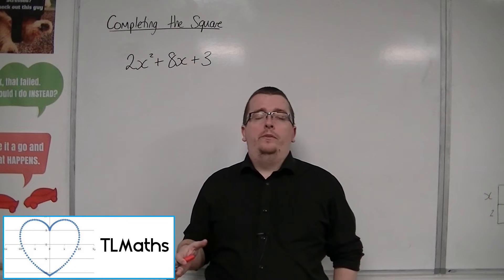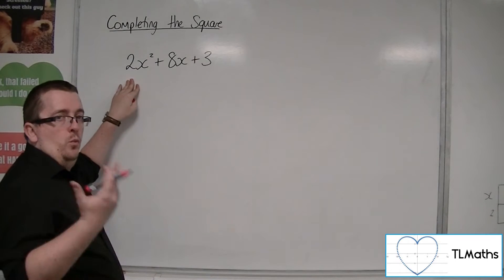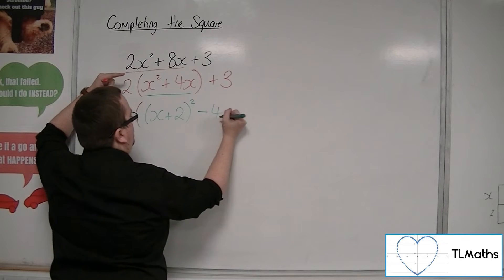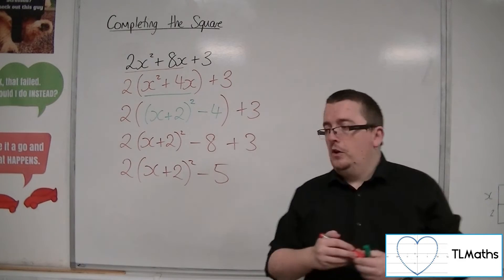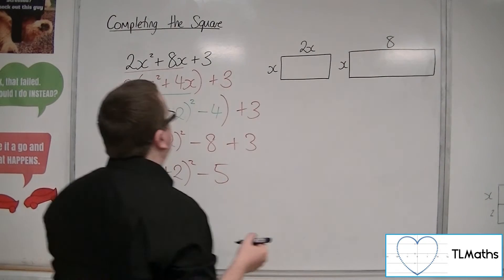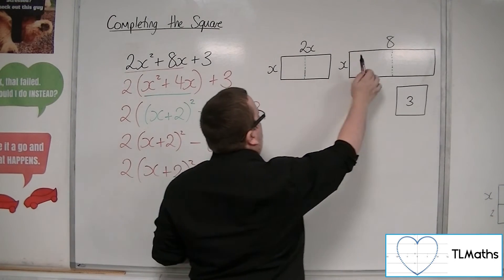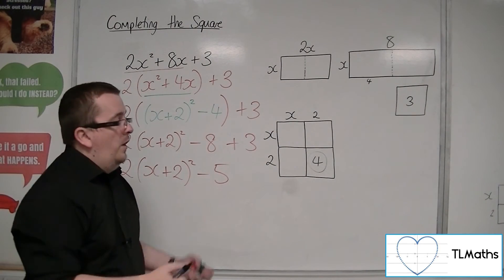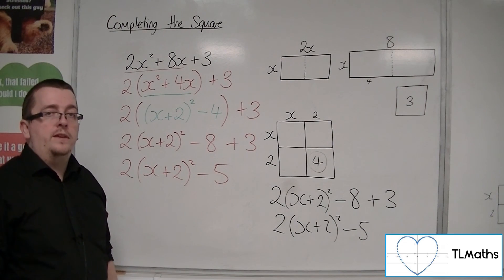A-Level Maths: B3-10 [Quadratics: Introducing Completing the Square with the form ax^2 + bx + c]